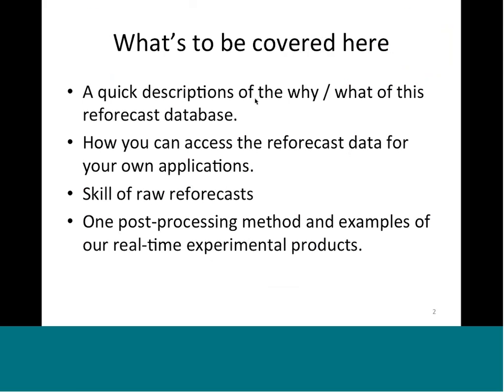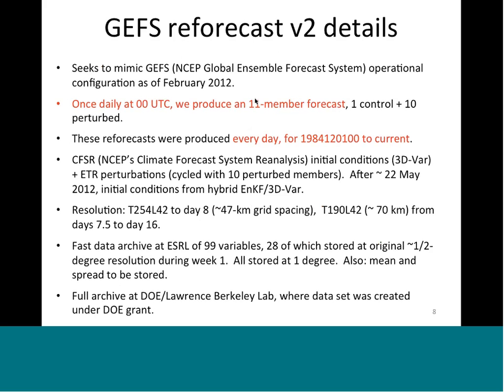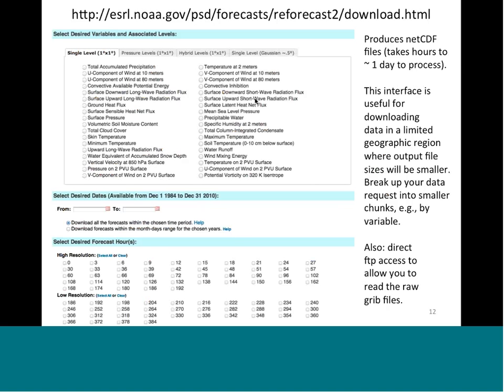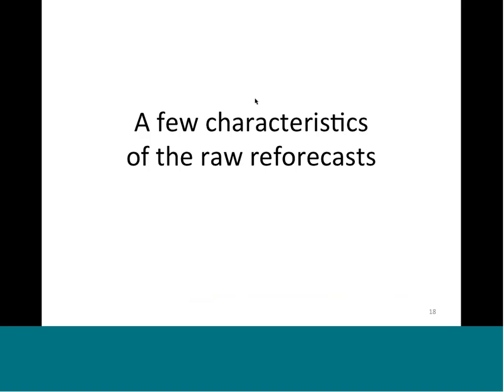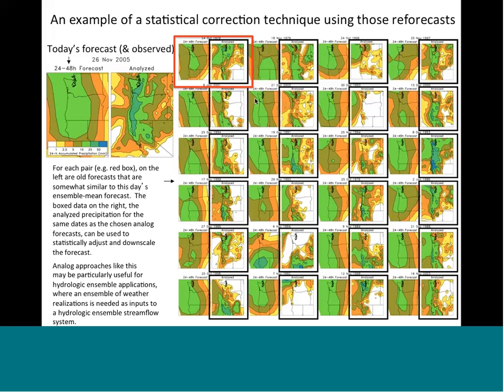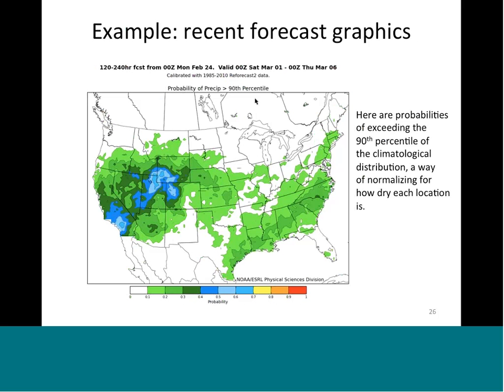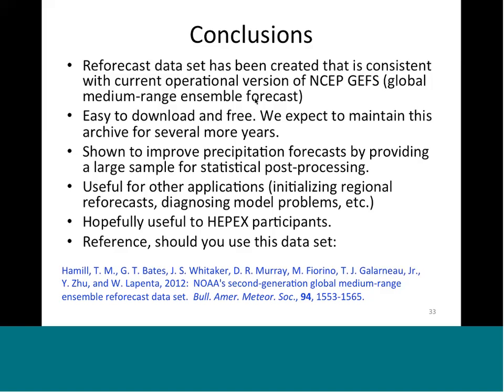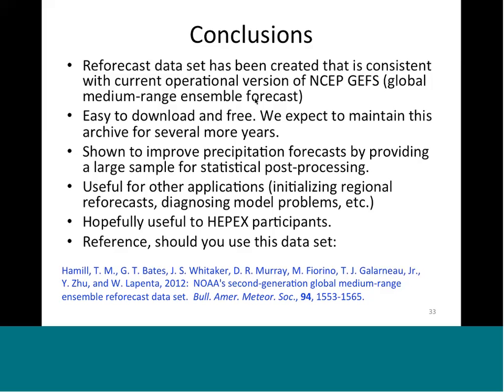13th HEPEX webinar: An overview of NOAA's second generation global ensemble reforecast data set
by Tom Hamill, NOAA. Recorded

Abstract: NOAA scientists recently completed the generation of a ~30 year, daily medium-range global ensemble reforecast data set that uses roughly the same NCEP Global Ensemble Forecast System that was made operational in 2012. We maintain a hard-disk archive of 99 different output fields at the NOAA Earth System Research Lab in Boulder, which are readily accessible via web interface or ftp. An archive of the full model state is also available from US Department of Energy computers. In this webinar I will provide more information on the data set, will demonstrate several uses of reforecasts, including the statistical post-processing of precipitation forecasts, and will describe how to access the data.

About the speaker: Tom Hamill is a scientist with NOAA's Earth System Research Lab in Boulder, Colorado. Prior to that, Tom was a post-doctoral fellow at NCAR and got his Ph.D. from Cornell University in Ithaca, NY, with a dissertation topic on short-range ensemble forecasting. Tom has published extensively on topics related to probabilisitic weather prediction, including ensemble-based data assimilation, statistical post-processing, and ensemble forecast verification. Tom is co-chair of the World Meteorological Organization's (WMO) Data Assimilation and Observing Systems committee and has been a member of the WMO Working Group on Numerical Experimentation for the last six years. Tom was one of the founding members of HEPEX and was co-host for HEPEX's second workshop in Boulder, Colorado in 2005.